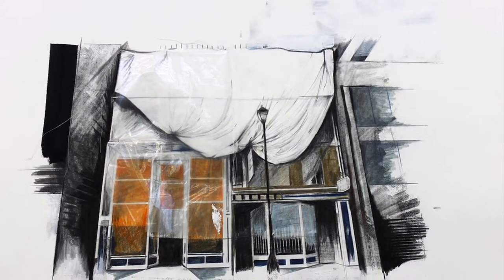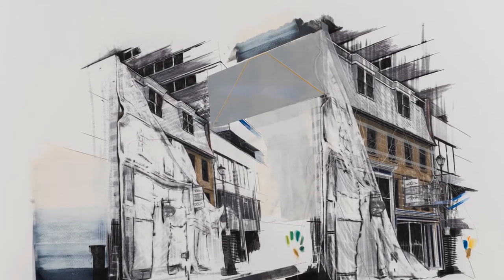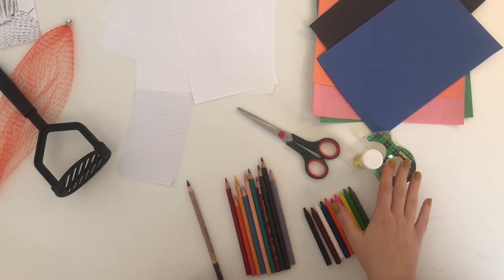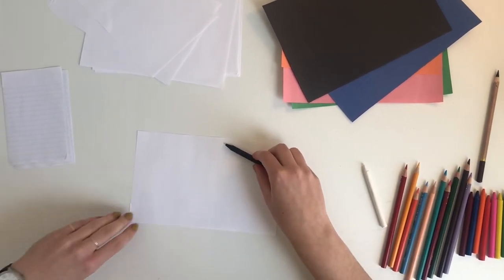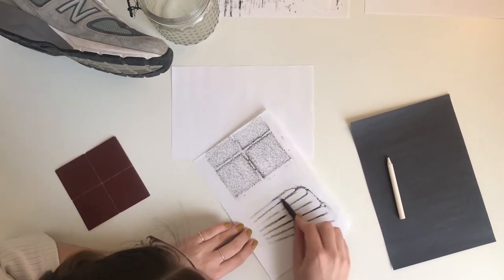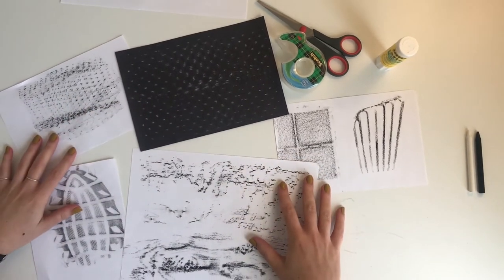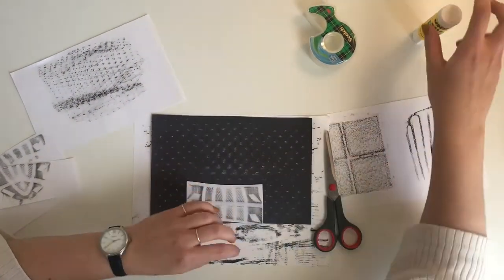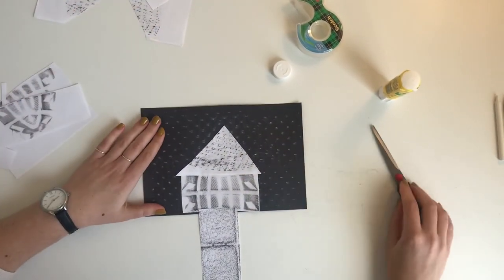Studio from Home: Frottage -Textured Fibre Landscape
Studio from Home this week uses the frottage technique and is inspired by contemporary artist Charley Young’s drawings Shroud: The Macara Barnstead Building. Frottage is a direct rubbing technique that records the specific texture of an object underneath paper or fabric.